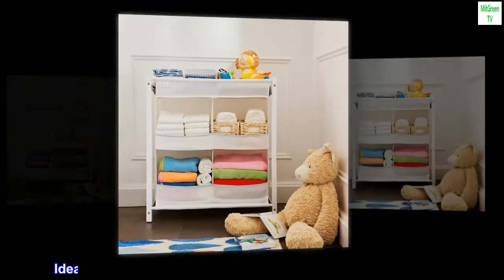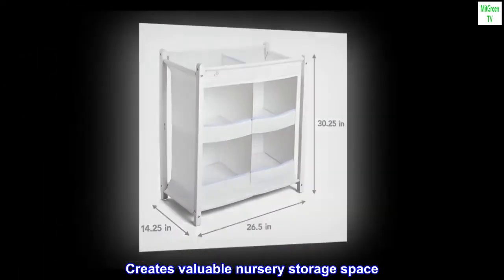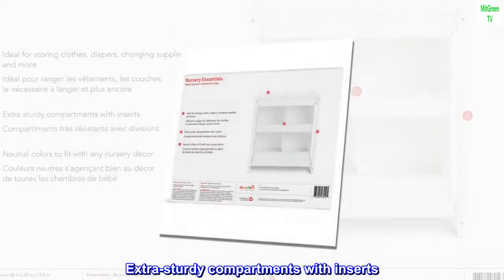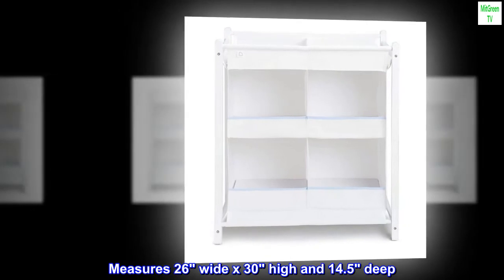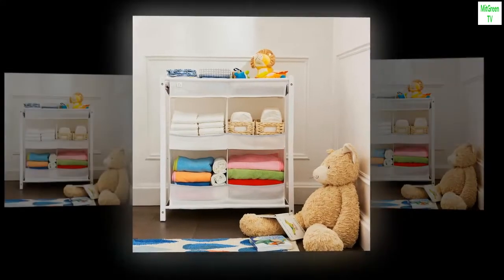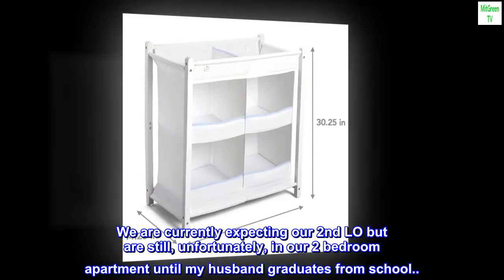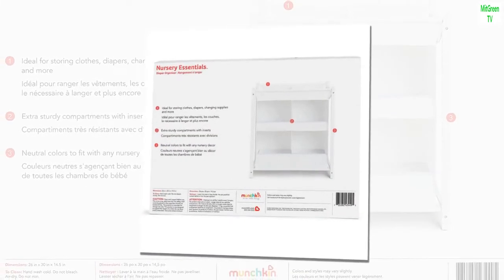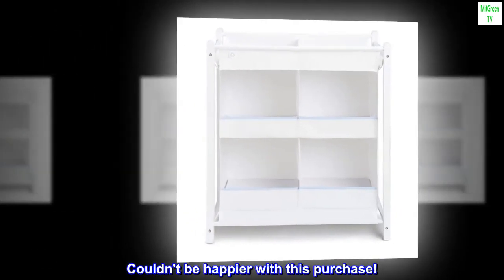Munchkin Nursery Essentials Organizer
Plastic
Ideal for storing clothes, diapers, changing supplies and more
Creates valuable nursery storage space
Extra-sturdy compartments with inserts
Neutral design enhances any nursery decor
Measures 26" wide x 30" high and 14.5" deep

This is the perfect organizer for our baby essentials
We are currently expecting our 2nd LO but are still, unfortunately, in our 2 bedroom apartment until my husband graduates from school... This is the perfect organizer for our baby essentials. Couldn't be happier with this purchase!